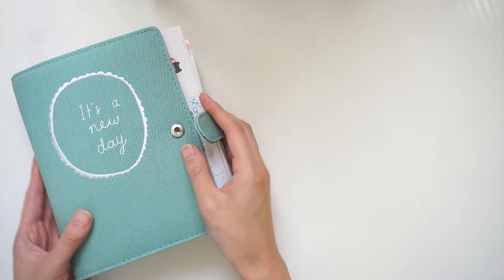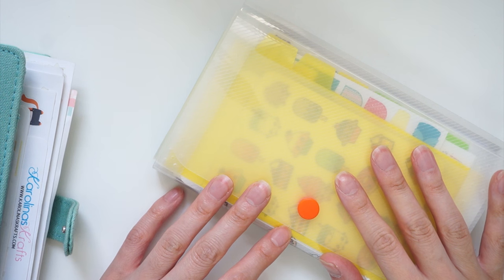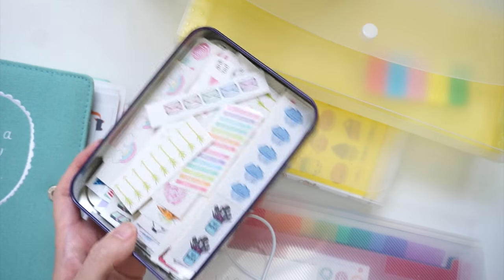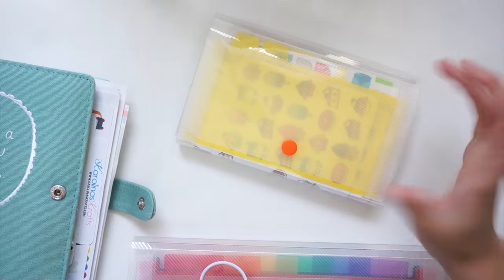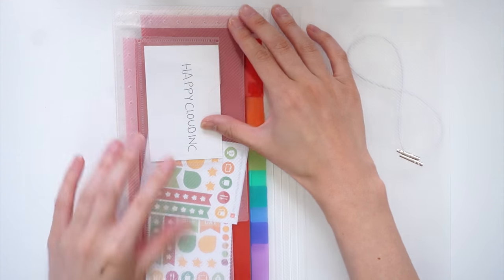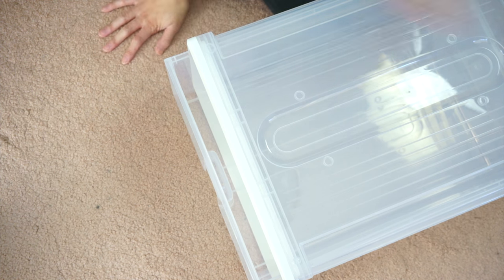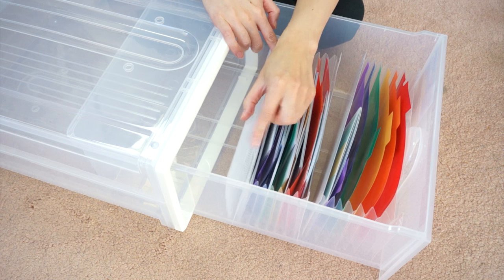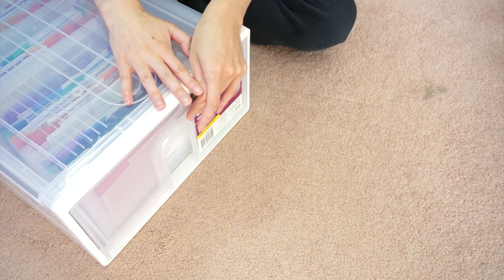How I Store my Stickers ~ Sticker Storage Walkthrough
♥ INFO ♥

Stores mentioned:
Kikki K
Daiso
Officeworks
Kmart
Bunnings

♥ FIND ME ♥

♥ ABOUT ME ♥

♥ EXTRAS ♥

♥ /ᐠ｡ꞈ｡ᐟ\ ♥